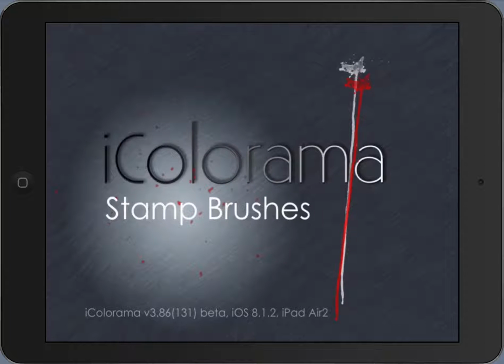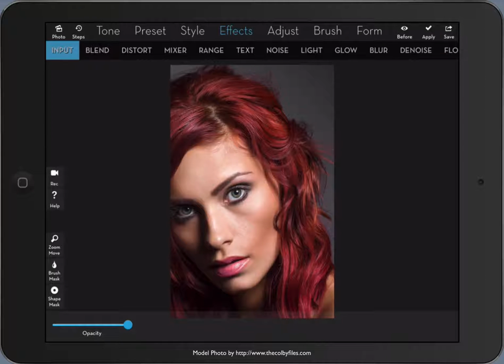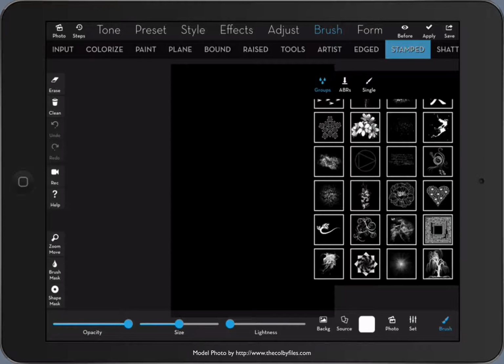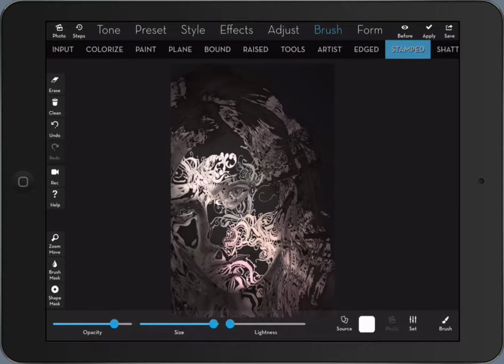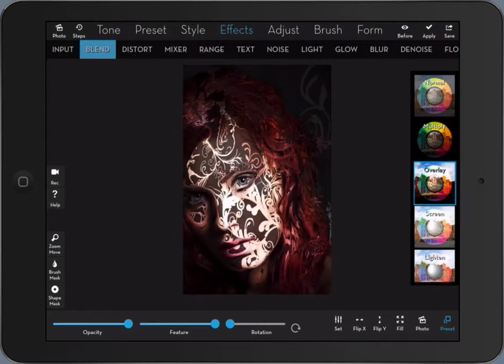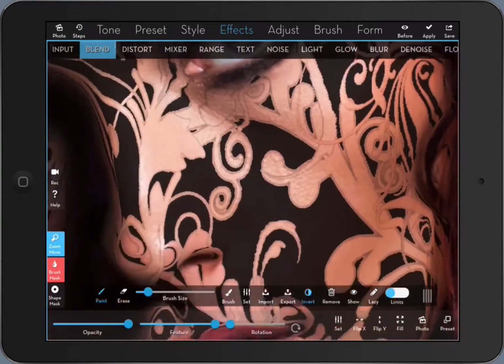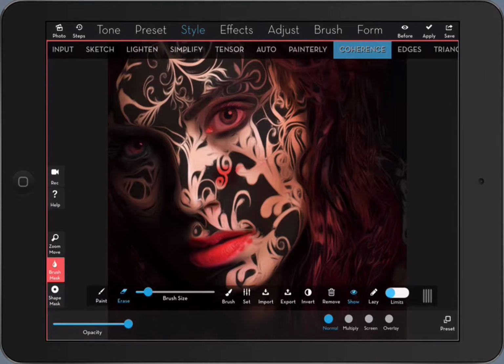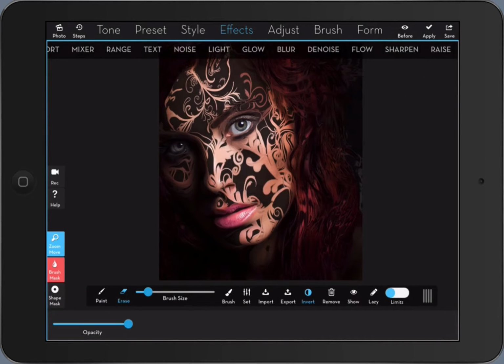Stamped Brushes with model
Another iColorama video :-)

This is mainly about using the "stamped" brushes on a model's face (model